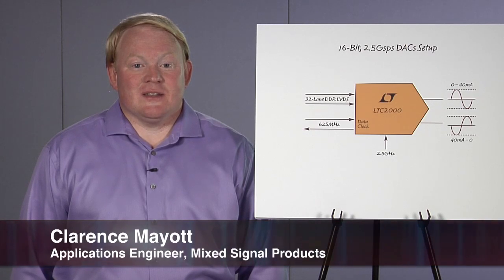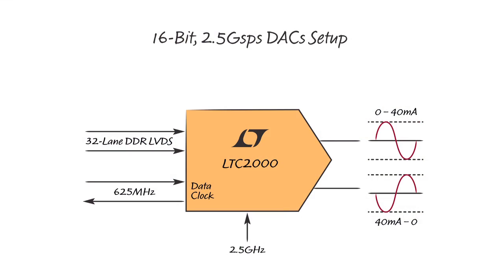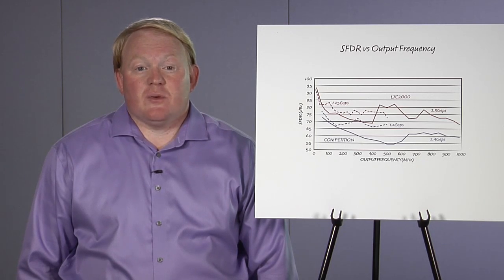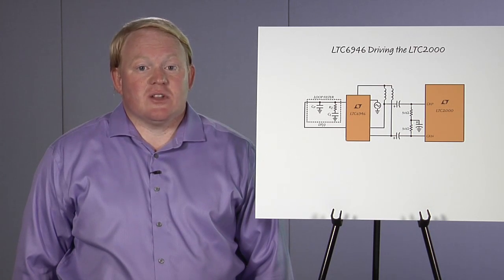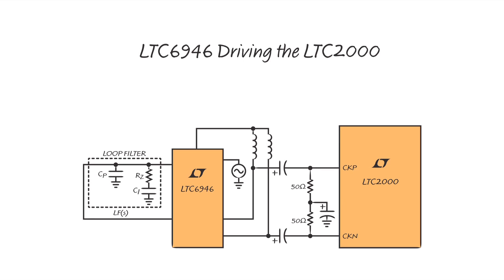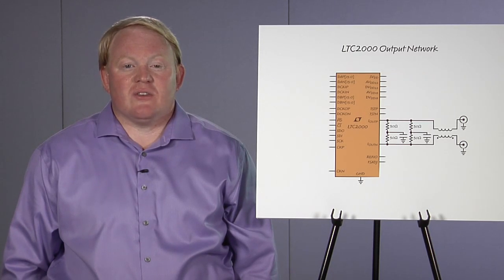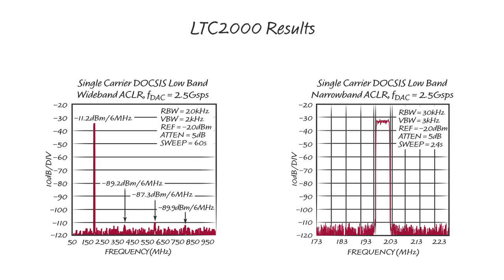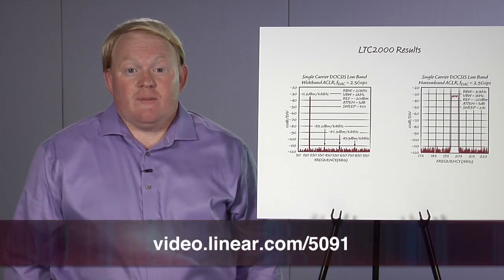High-Speed DAC for Wide Bandwidth Signal Generation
The LTC2000 is the latest high speed DAC from Linear Technology. Its low noise and excellent spectral purity make it ideal for demanding signal-generation applications.

The LTC2000 is a high performance DAC that can produce signals up to 1GHz with extremely low noise and very high spectral purity. It can be operated in single or dual port mode simplifying FPGA design. It is in a family of 16-, 14- and 11- bit pin-compatible converters increasing the flexibility for the customer.

In this video, we will show the LTC2000 and its analog performance. We will also show the LTC6946, a high frequency synthesizer driving the LTC2000. This combination is an ideal solution for a customer looking for a clocking solution for the LTC2000 that provides excellent noise and spurious performance.